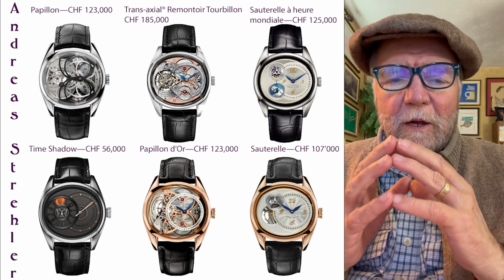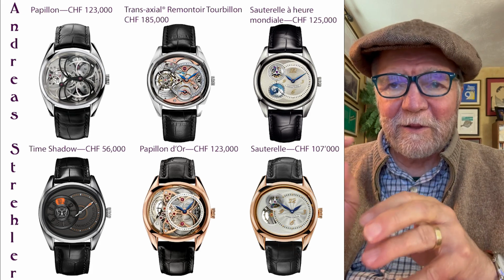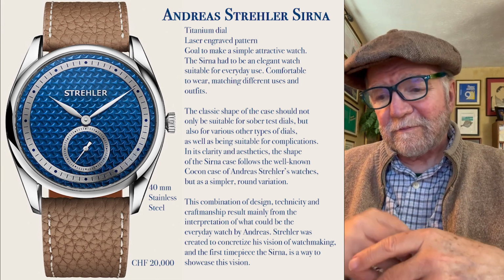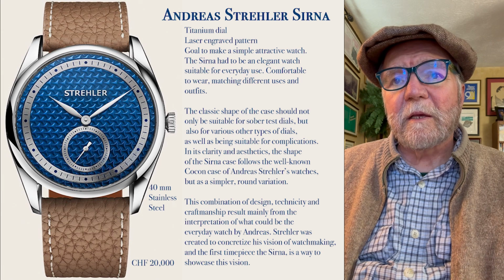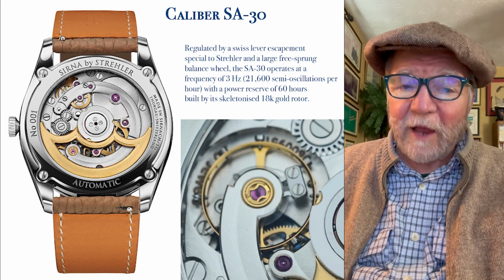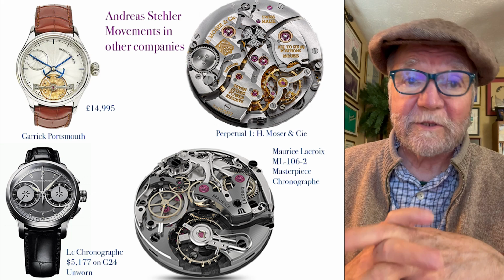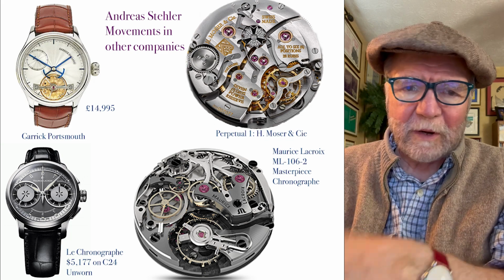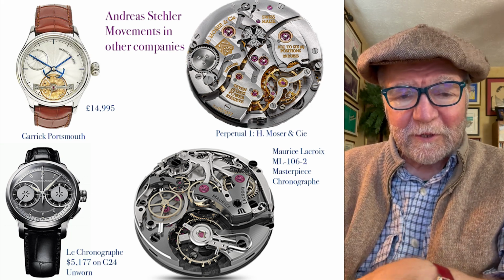A New Entry Level Watch by a Master Watchmaker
When the typical price of a watchmaker’s watches are over CHF 100,000, a new entry level model is a welcomed addition to the brand.